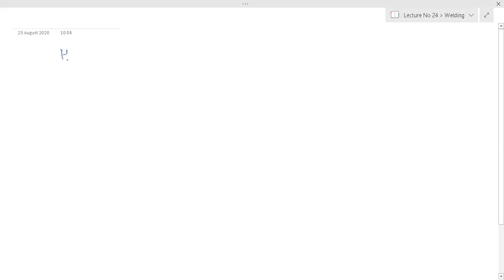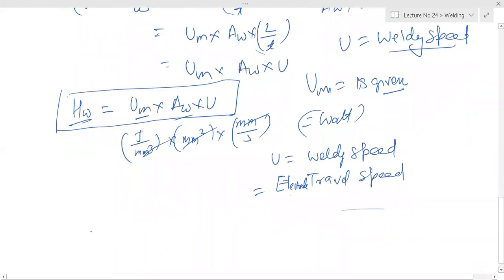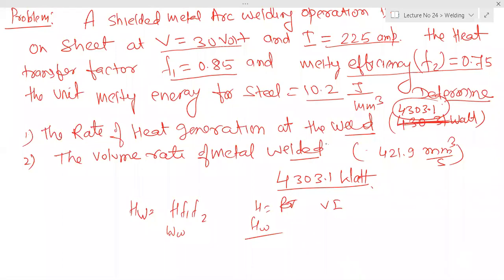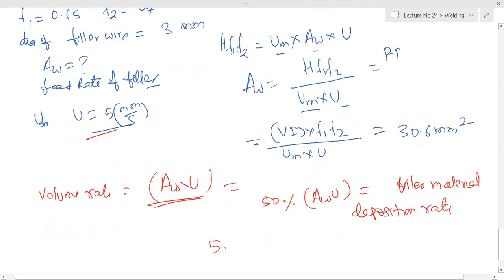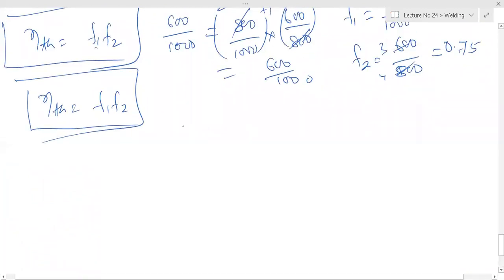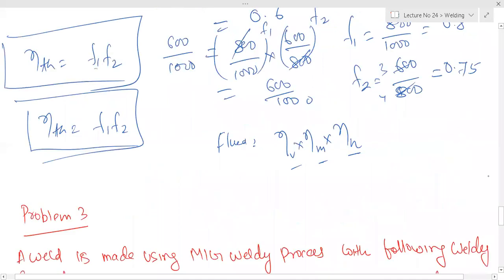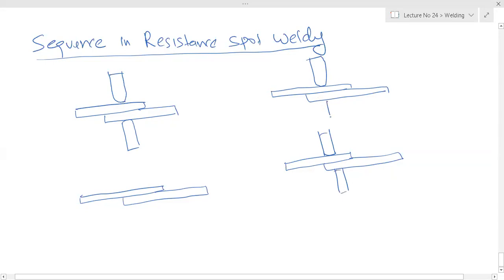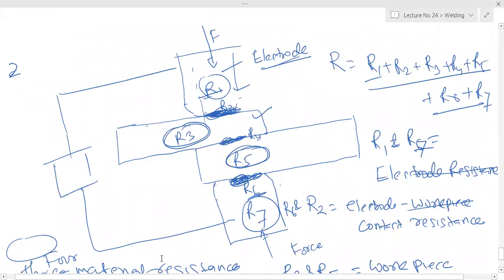LIVE Lecture 24: Physics of welding 1